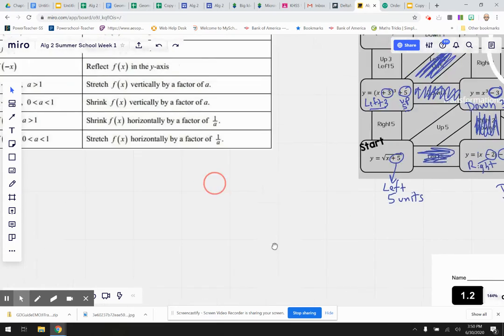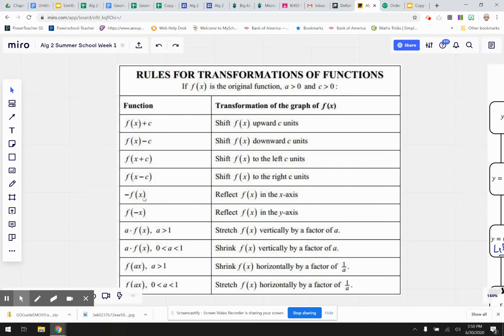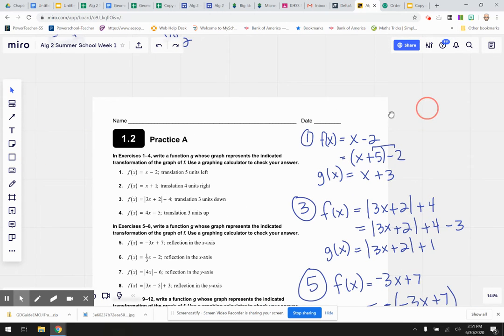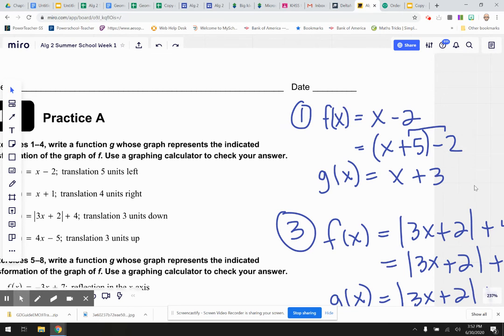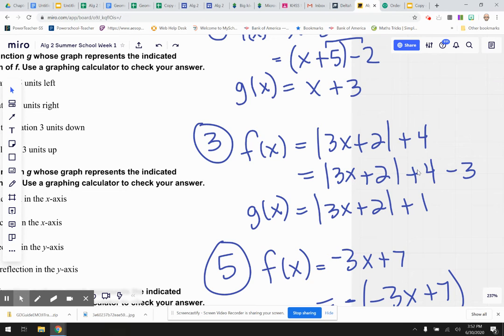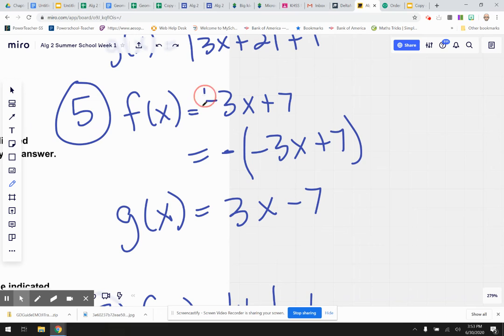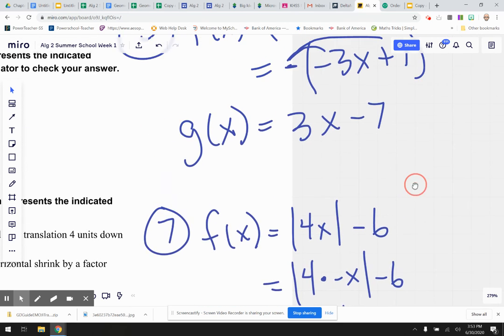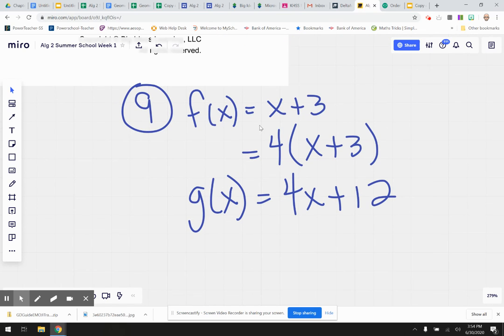Transformation of Functions Review Day 3